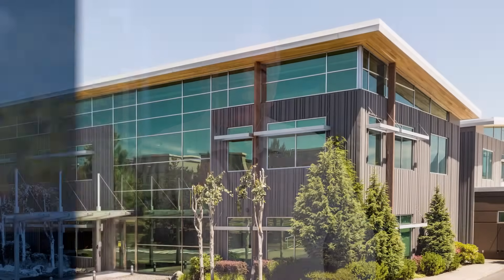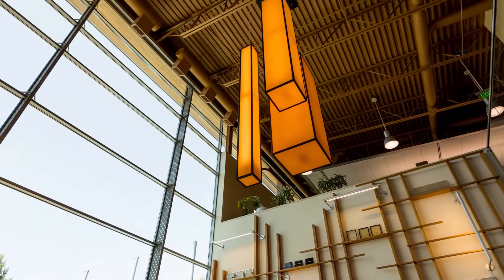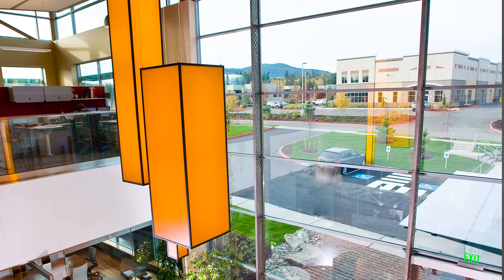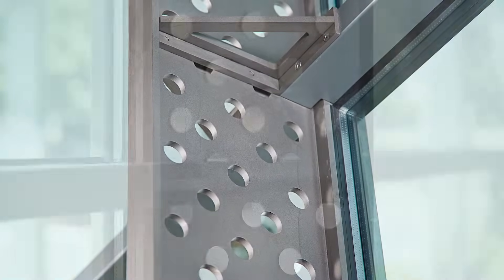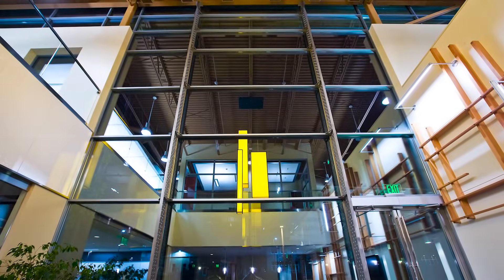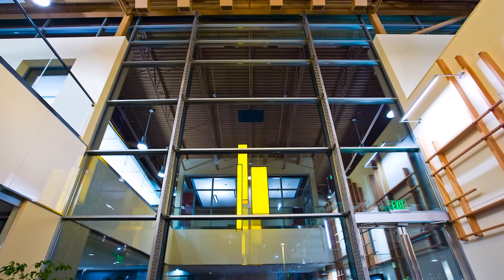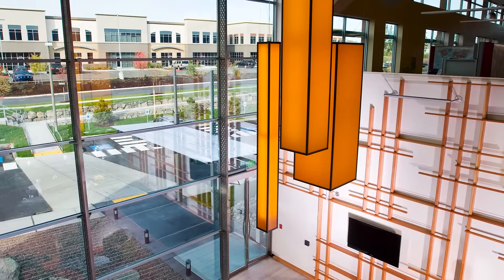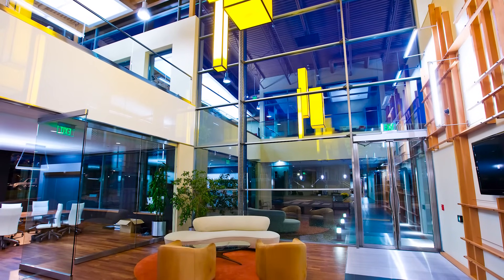TGP Street Talk I SteelBuilt Curtainwall Infinity™ System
TGP’s Curtainwall Manager, Chuck Knickerbocker, profiles a SteelBuilt Curtainwall Infinity™ System installation in Snoqualmie, WA that features an I-beam curtain wall where the back member is a custom designed stainless steel perforated web. The design utilizes an aluminum pressure plate and cover system to retain the glass to the frame, allowing greater air and water performance over aluminum systems.  The steel system also allows for smaller shapes which have LEED implications of letting in more daylight into the building. Learn more about how these high performing steel curtain wall systems outperform their aluminum or steel-clad cousins.